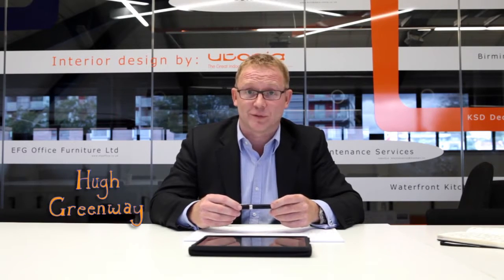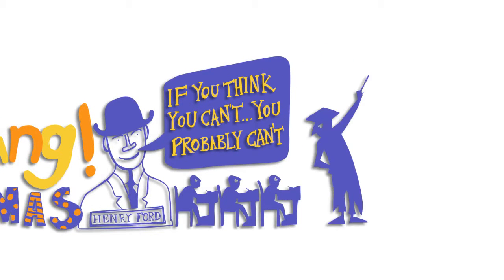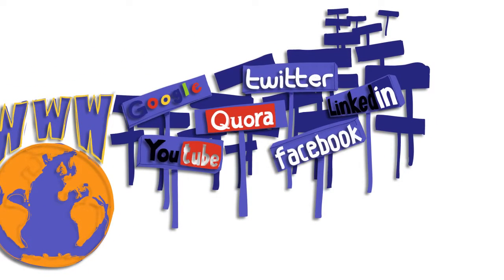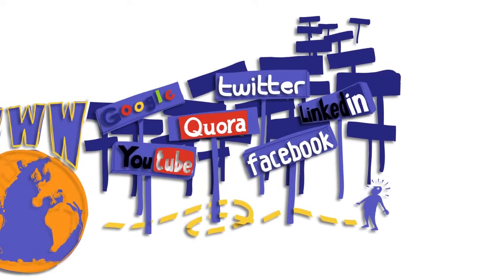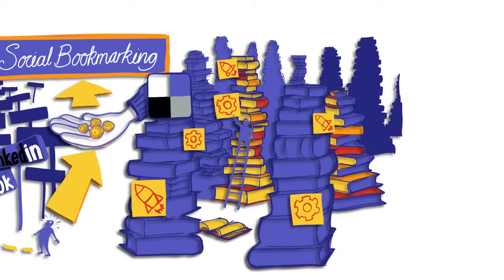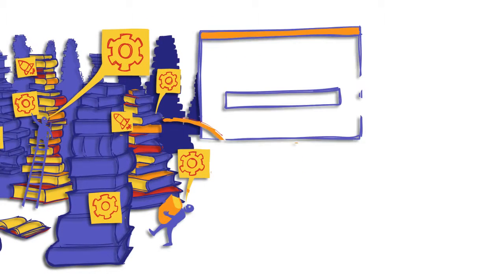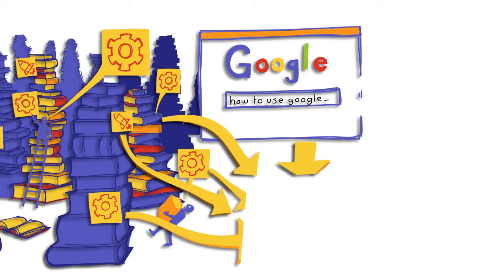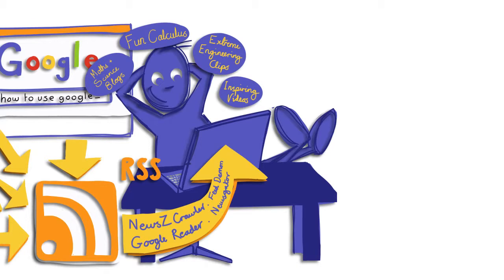How to use the power of the internet to learn just about anything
How to learn anything at home in your pyjamas - Hugh Greenway looks at how to use the Internet to find out about just about everything.